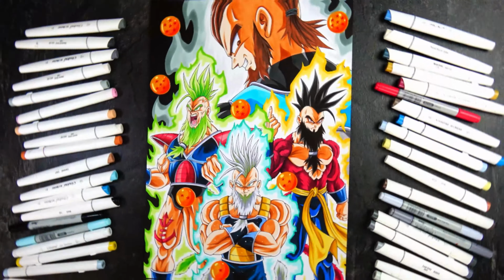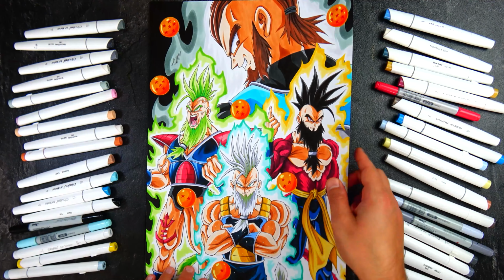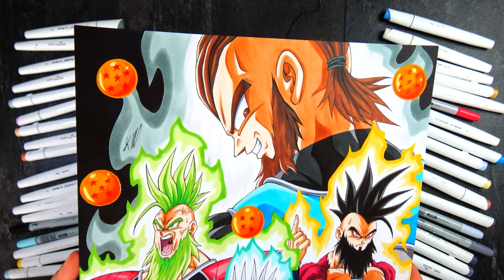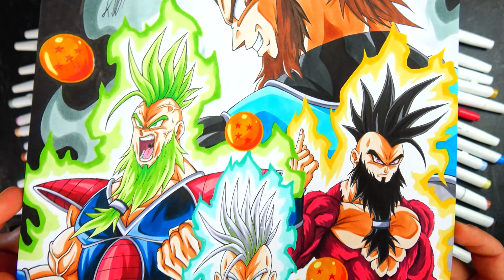THEN vs NOW! Drawing the VIKING Saiyan | Commission #94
◦ Pencil Extender
◦ Copic Ciao Marker Set A
◦ Copic Ciao Marker Set B
◦ Copic Ink
◦ Prismacolor Pencils
◦ Ohuhu Brush Marker
◦ Arrtx Markers